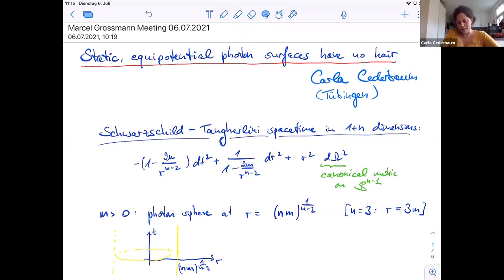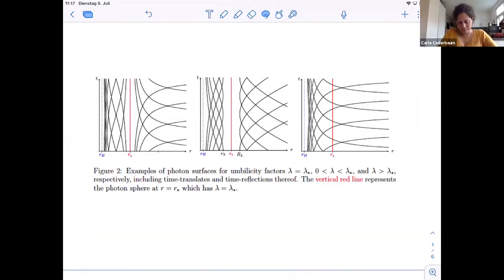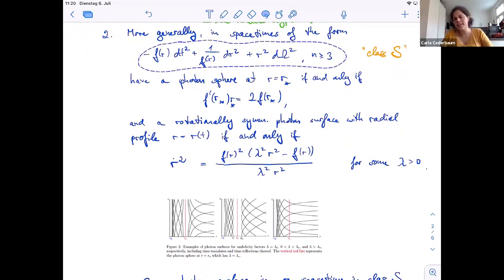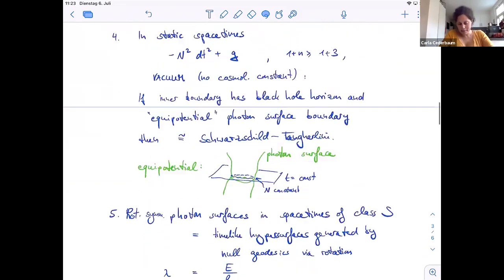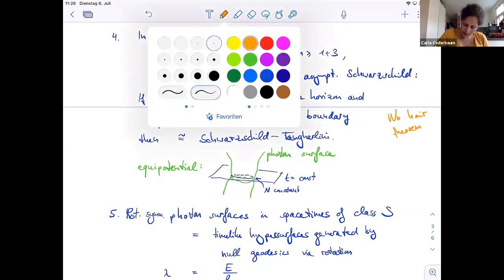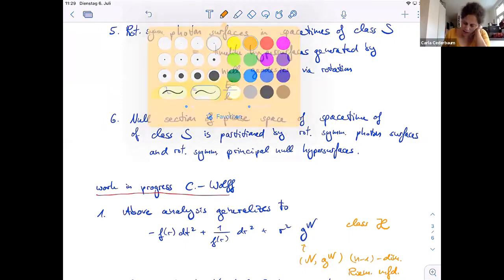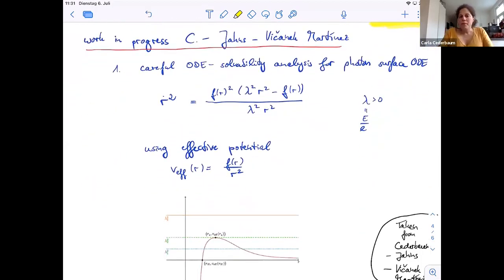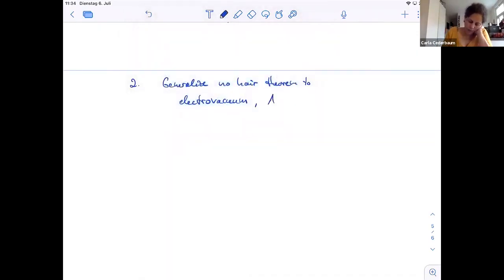Static, equipotential photon surfaces have no hair